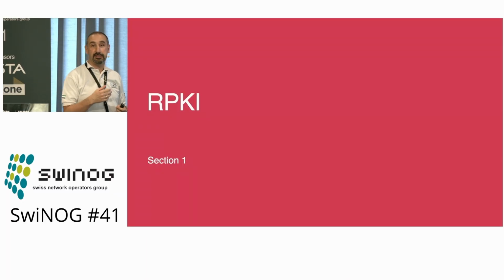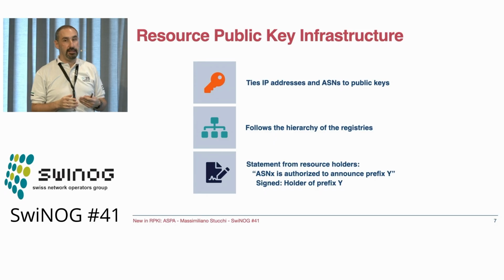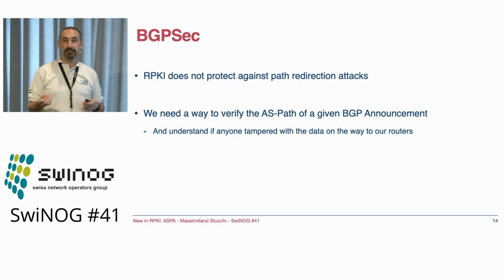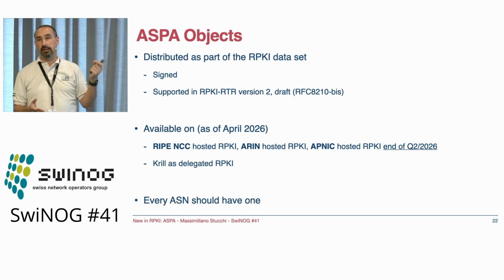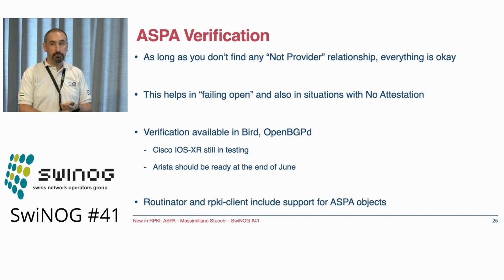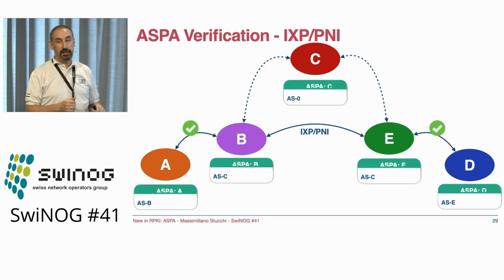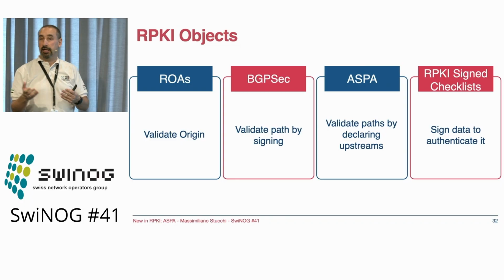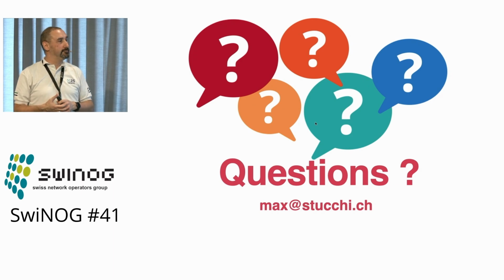SwiNOG#41 | An Introduction to ASPA: Validating AS-Paths with the help of RPKI | Max Stucchi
Abstract: This presentation will introduce ASPA, a new object in RPKI to help with AS-Path validation. It will begin with a quick refresher on RPKI, discussing the role of ROAs, and then the focus will be on ASPAs, what the object looks like, what is required as actions from operators, and a brief discussion about how validation works. We will also show what other objects are available these days in RPKI, to round up the presentation.